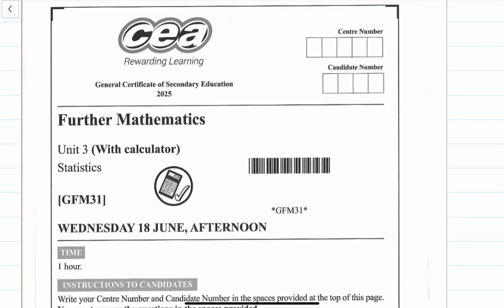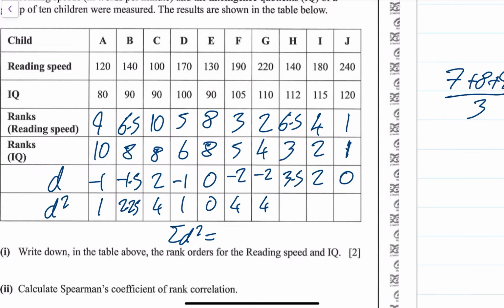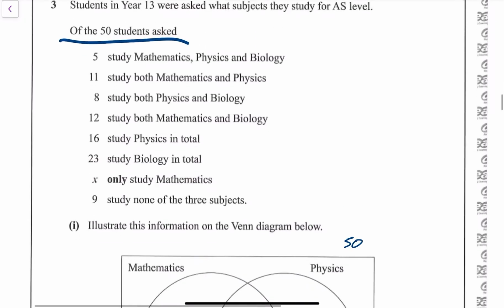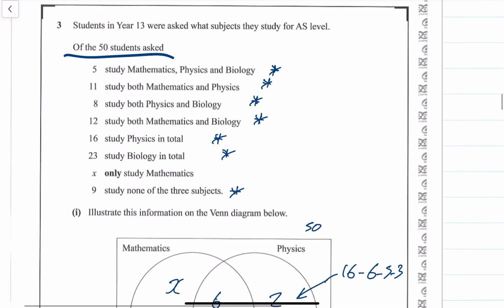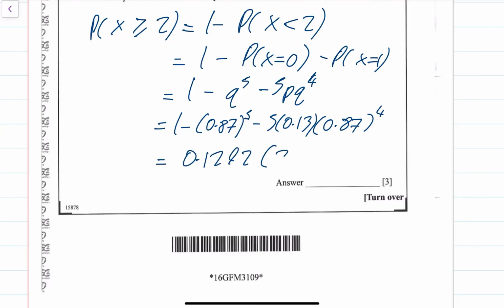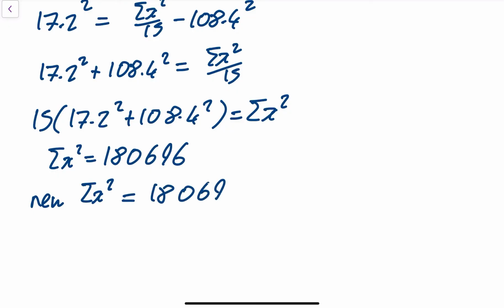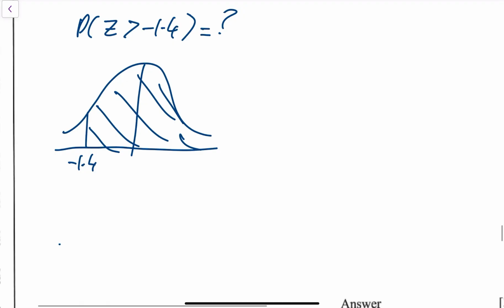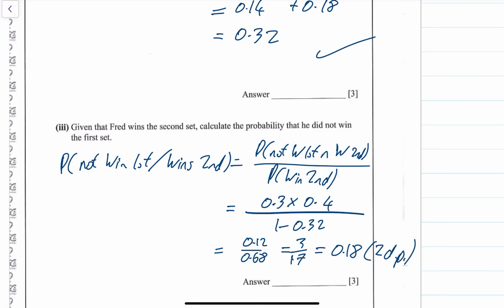GCSE FURTHER MATHS UNIT 3 2025 Full Solutions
Welcome to our comprehensive video covering the full solutions to the CCEA GCSE Further Maths Unit 3 (STATISTICS) Summer 2025 exam! This video is essential for anyone studying GCSE Further Maths in 2025/2026. We guide you through each question step-by-step, helping you understand the key statistical methods and techniques required to succeed.

Whether you're studying for CCEA, OCR, Edexcel, AQA, or IGCSE, this video is packed with valuable insights and fully worked solutions that will support your exam revision. Don’t miss this vital study resource!

In this video, you'll find:

Full worked solutions from the CCEA GCSE Further Maths Unit 3 (STATISTICS) Summer 2025 exam
Easy-to-follow explanations of topics like probability, regression, correlation, standard deviation, and more
Helpful tips for interpreting data and solving applied statistics problems effectively

📚 Explore our other videos and playlists for more maths tutorials and exam preparation tips!